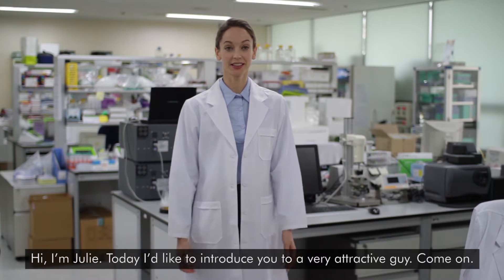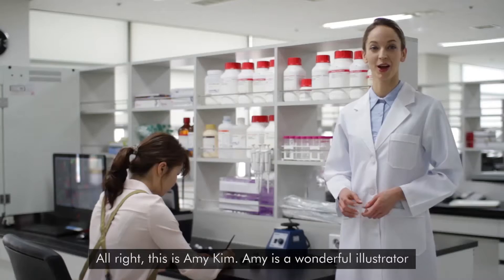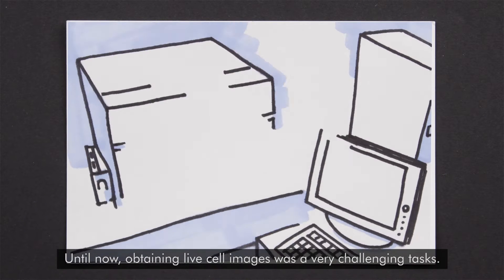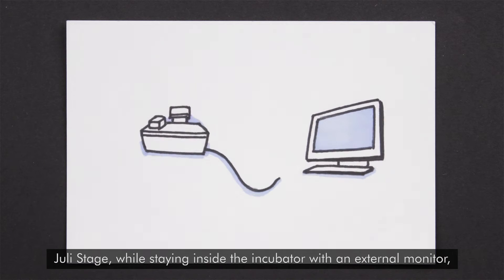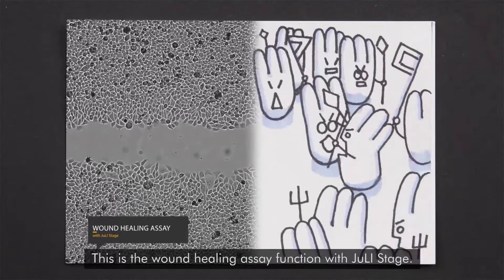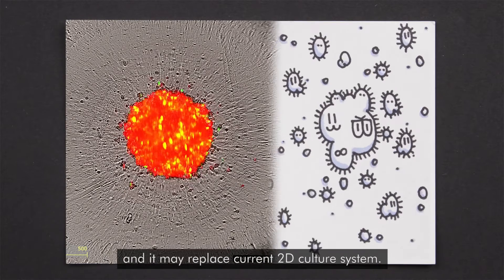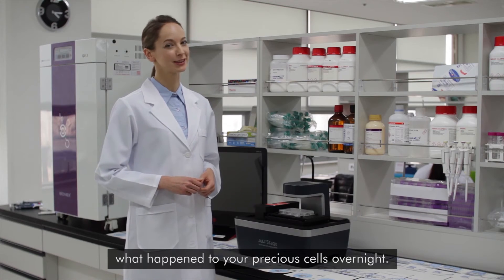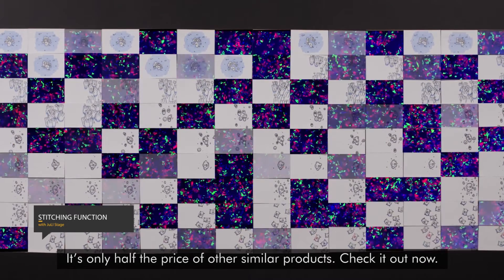JuLI Stage ‘Real-Time Cell History Recorder’ with subtitle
More than live cell imaging system.

It’s Real-Time Cell History Recorder!